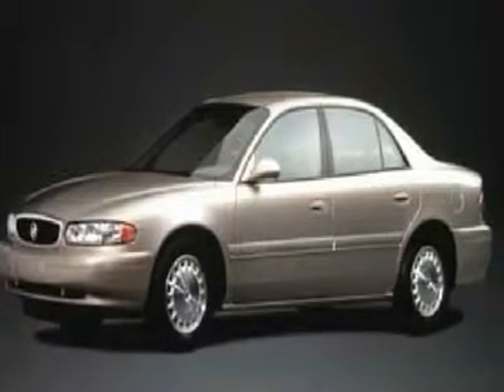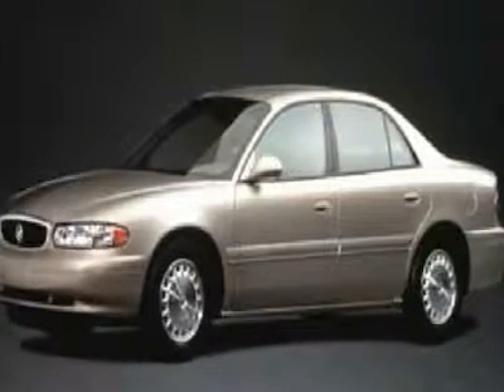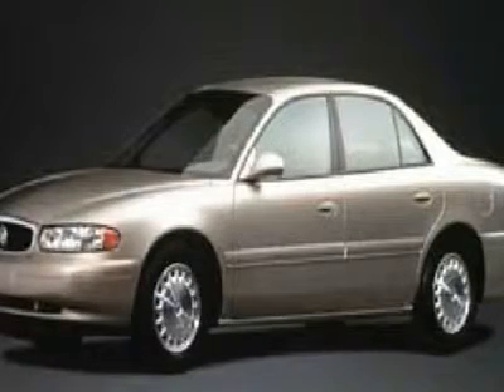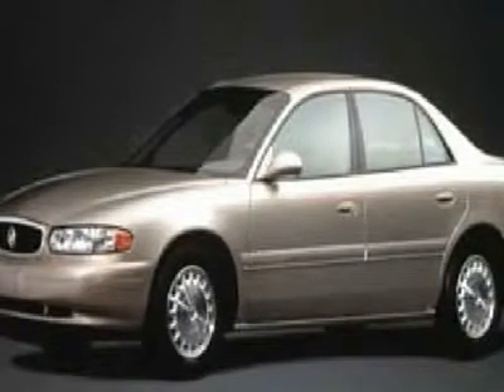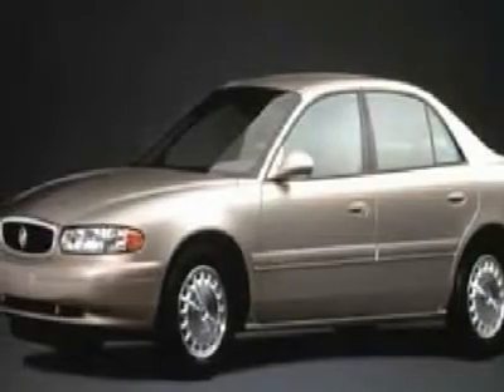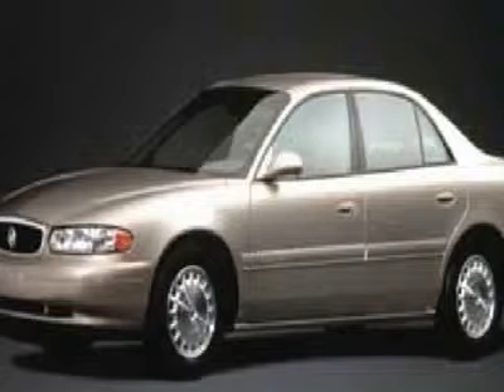2000 BUICK CENTURY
2000 BUICK CENTURY Littleton CO

You'll love this 2000 Buick Century. This is a car you'll want to take home. With 51947 miles, it features automatic transmission and an exterior color of RED. Call us and be the first to open the car door today!